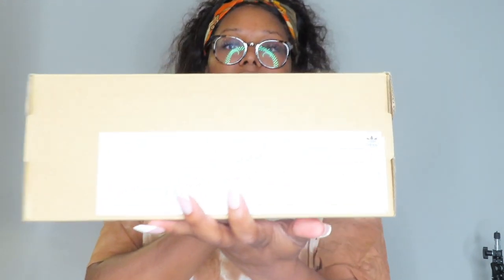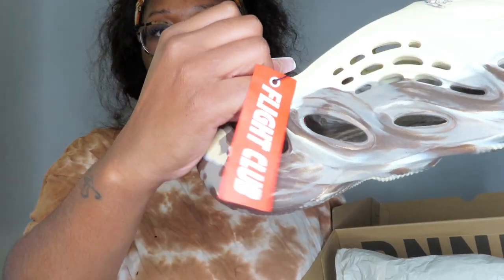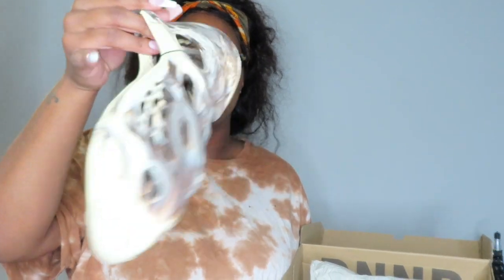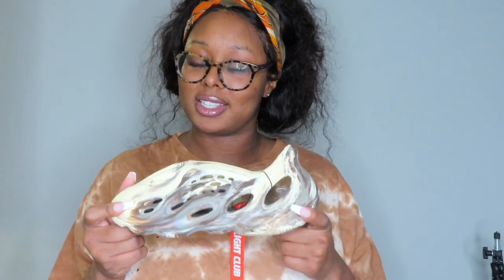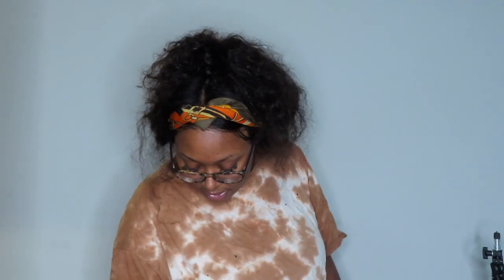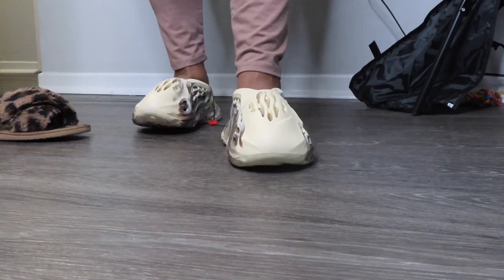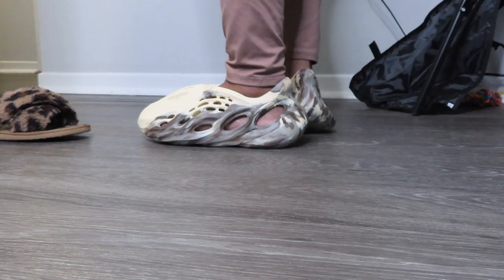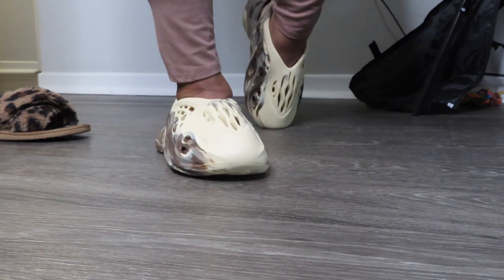Yeezy Foam Runner Review Unboxing Clay Cream |Sizing & Pricing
SWIMSUITS: All Matte Collection